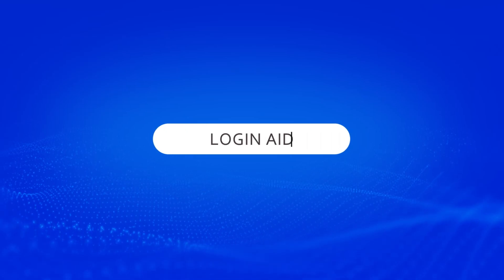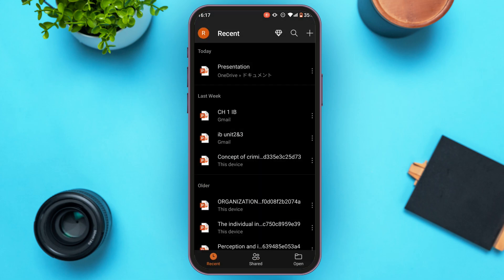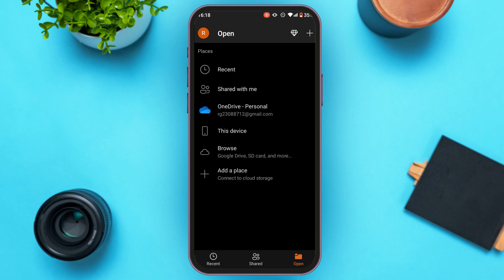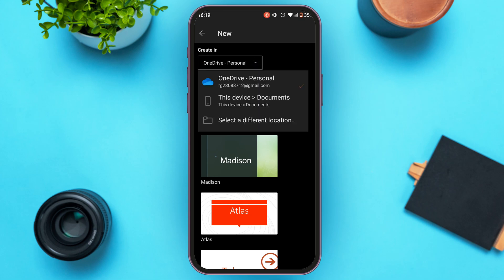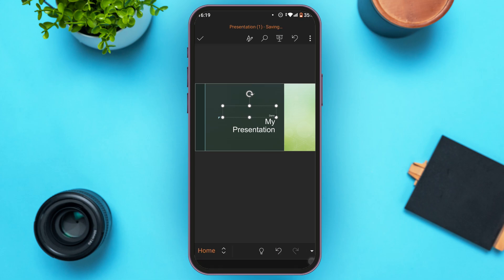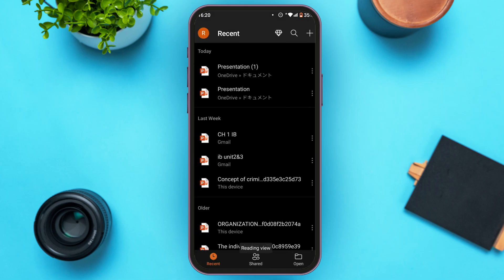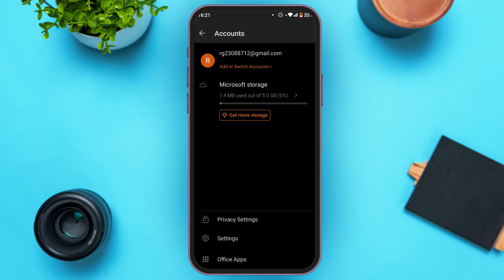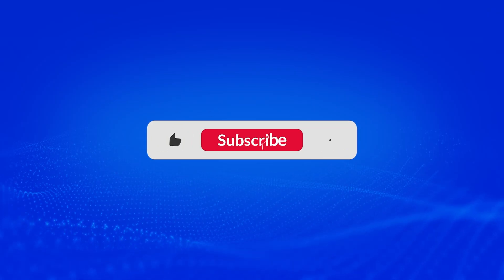How To Use Microsoft PowerPoint In Mobile 2025 | Create And Edit Presentations Conveniently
Learn how to use Microsoft PowerPoint on your mobile device and make professional presentations on the go. This video will guide you through creating, editing, and sharing slides directly from your phone, making it convenient for work, school, or personal projects!